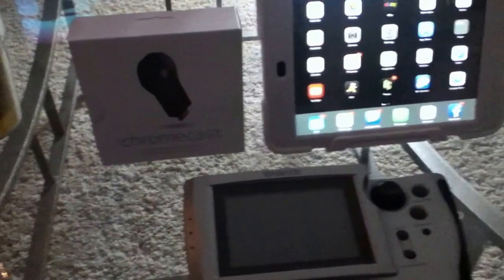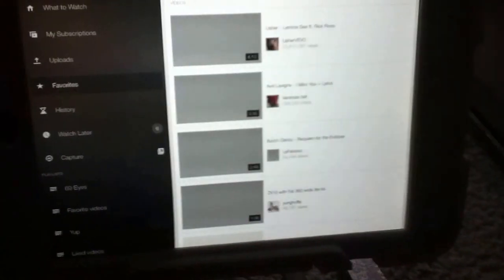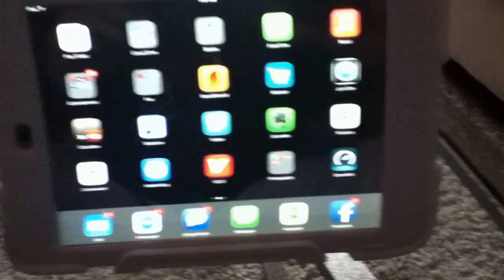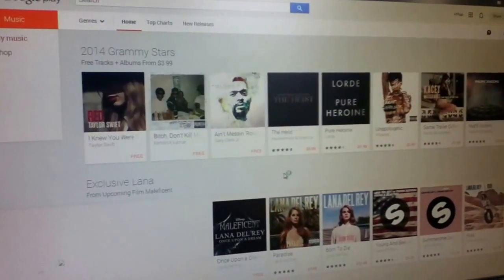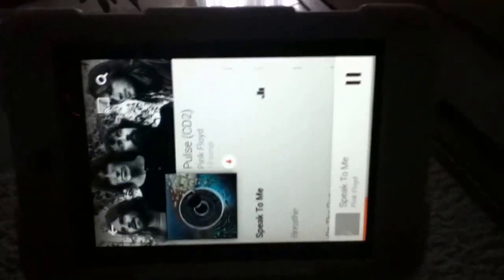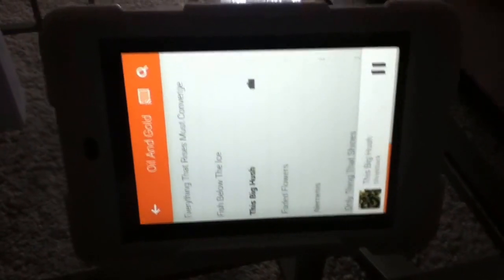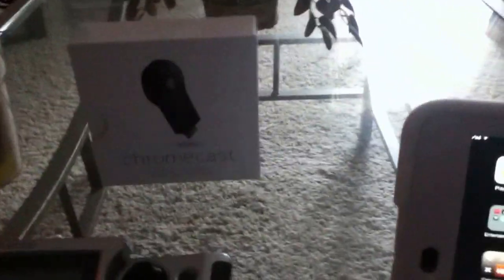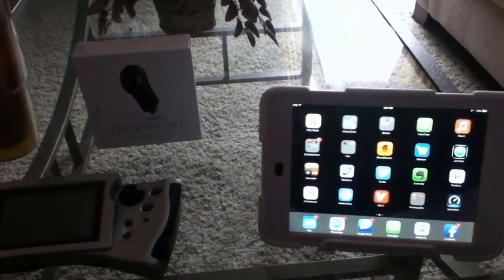Google Chromecast and Google Play Music How To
A personal review of the new GOOGLE CHROMECAST and some of its features such as google play music, netflix, hbo go and more!